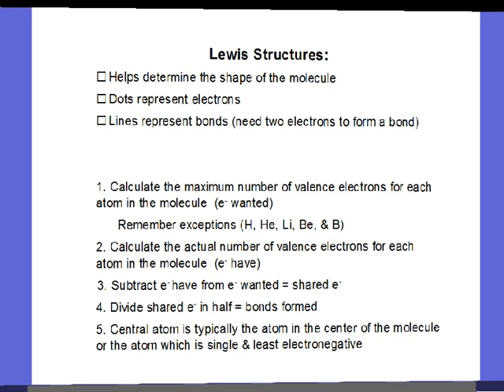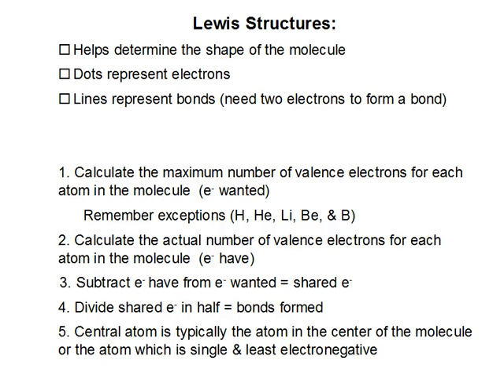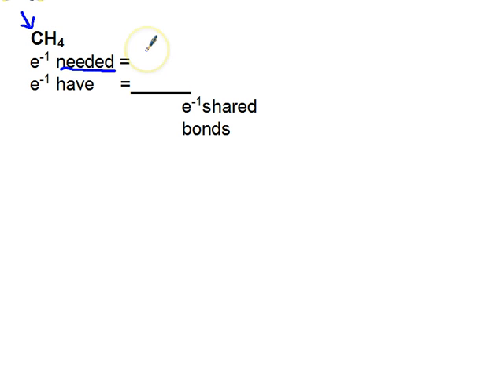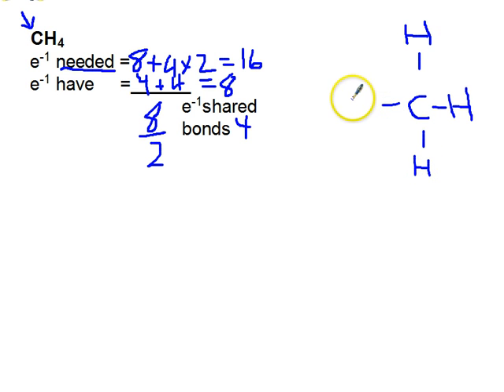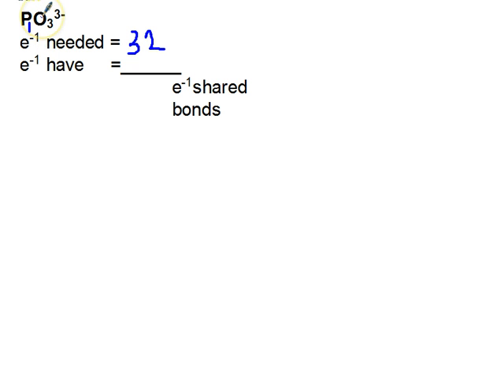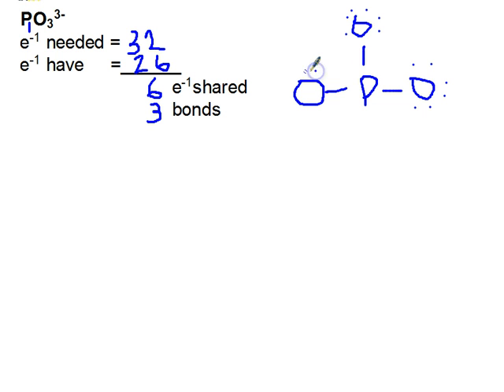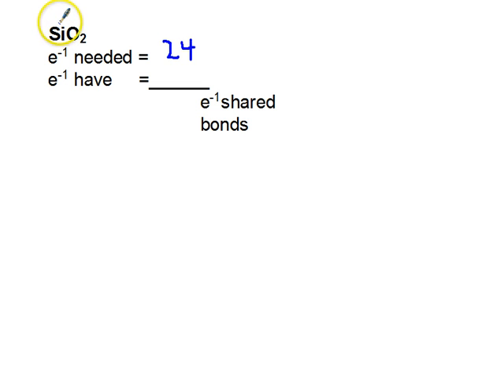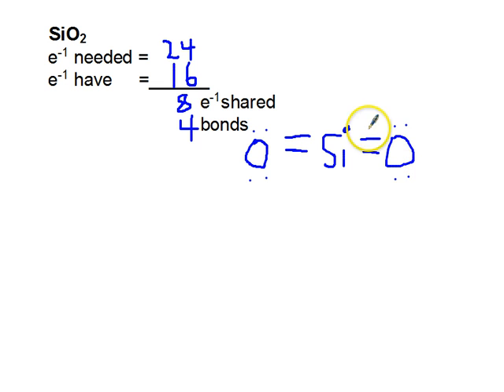Drawing Lewis Structures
Covers basic Lewis Structures, polyatomic ions, and multiple bonds. Uses electrons needed vs. have to calculate the number of bonds first.